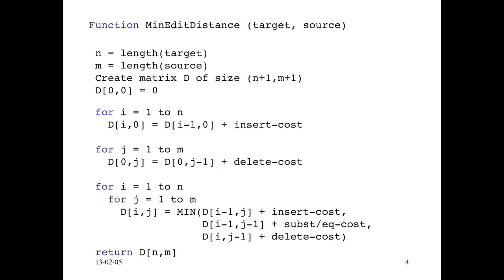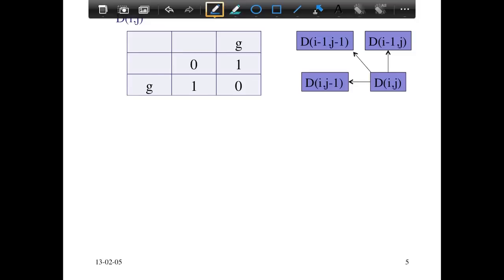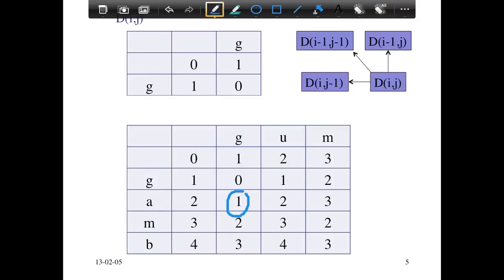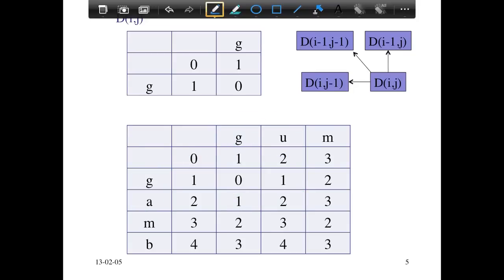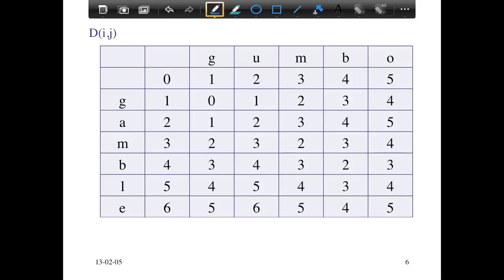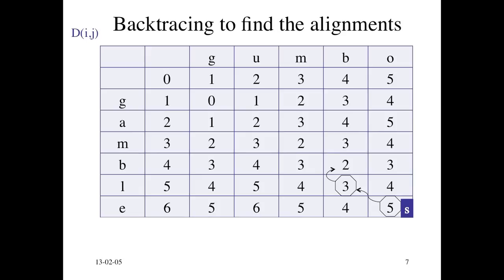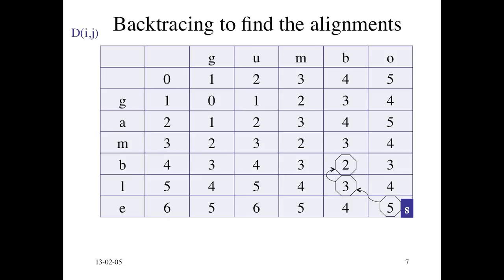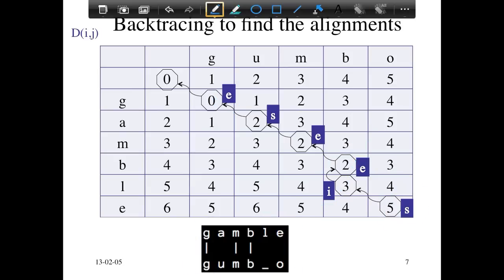SFU CMPT 413: ED2-2 Computing Edit Distance (part 2)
Part of CMPT 413 Computational Linguistics at SFU Burnaby with Anoop Sarkar